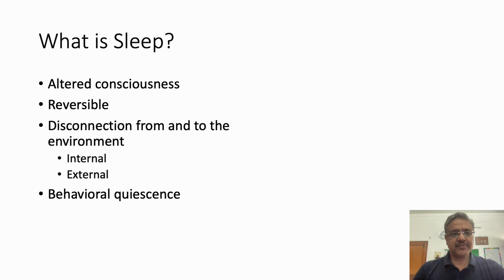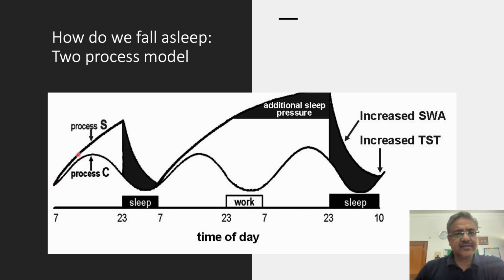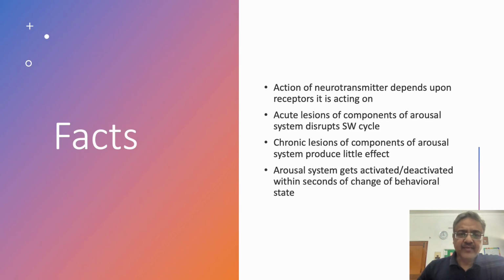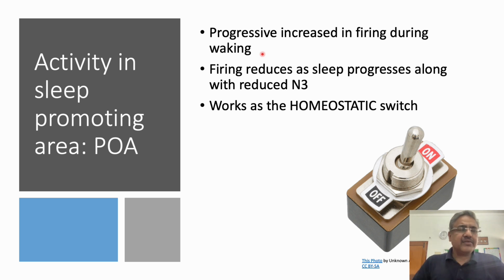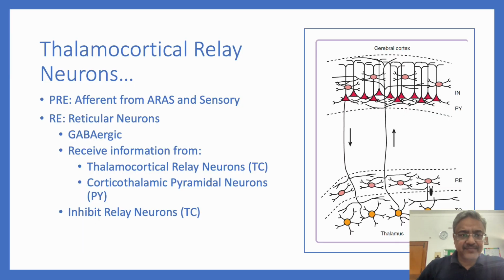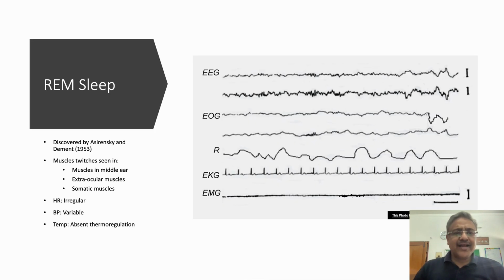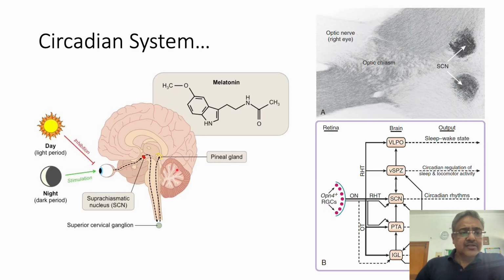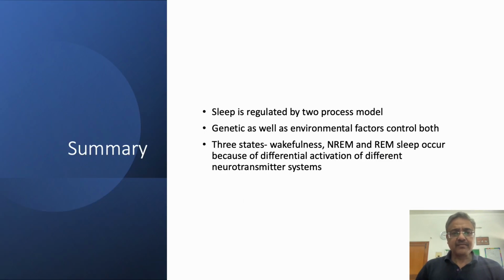Neuroscience of Sleep Short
Discussion on the factors regulating sleep wake cycle and neural mechanisms behind sleep and wakefulness. Content are based on following chapters from Principles and Practice of Sleep Medicine, 7th Edition:

1. Normal Human Sleep: An Overview
2. Neural Control of Sleep in Mammals